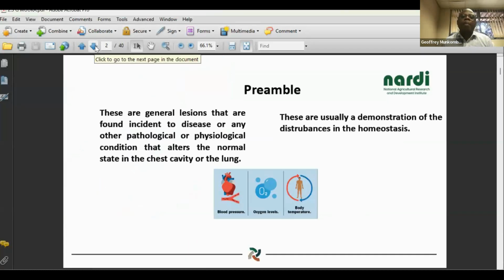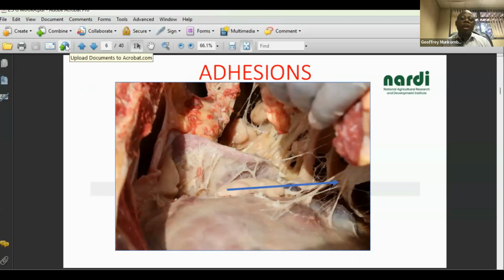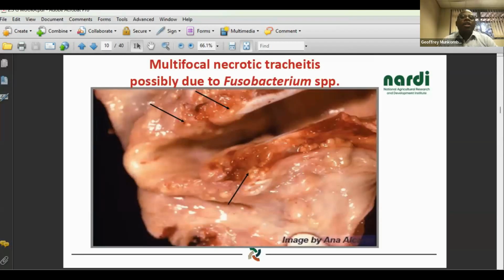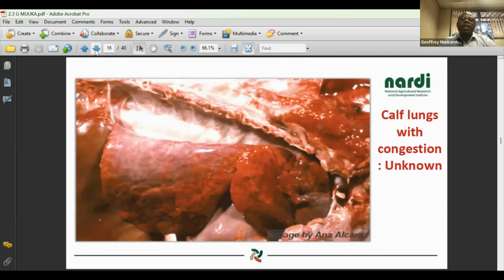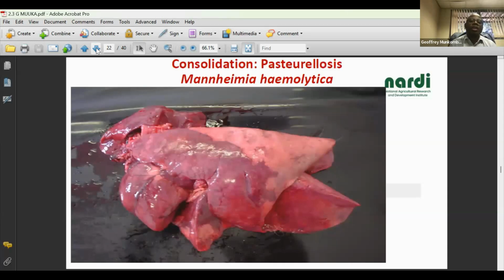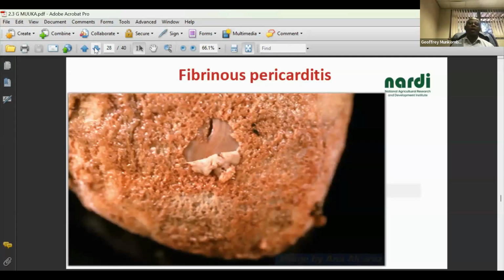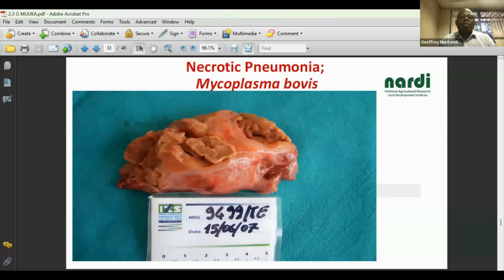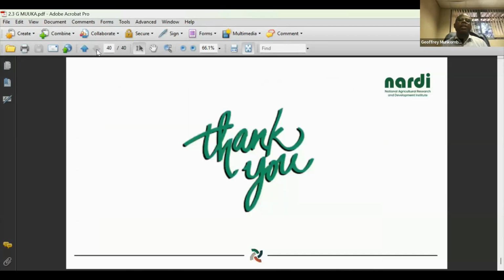Abattoir Surveillance for CBPP Muuka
Lungs: Most frequent lesions (Dr Geoffrey Muuka, BNVL Botswana)
Online training course on Abattoir Surveillance for CBPP
World Organisation for Animal Health (WOAH)
2 December 2025 (hosted by WOAH Nairobi, Kenya)